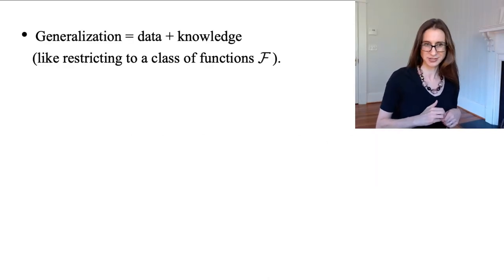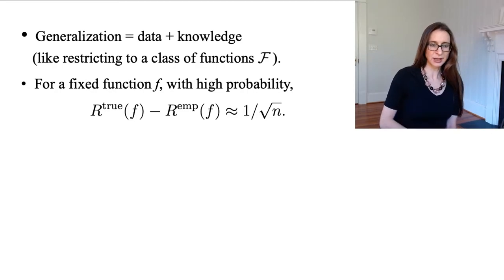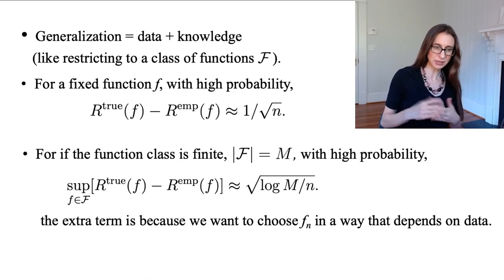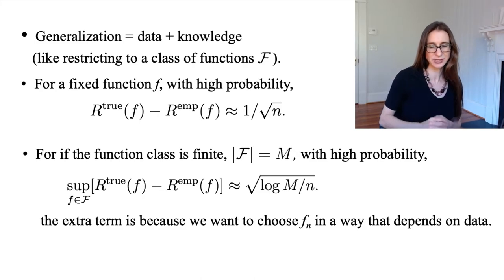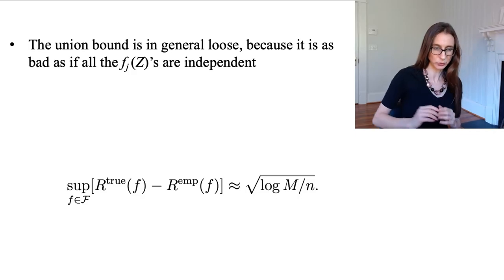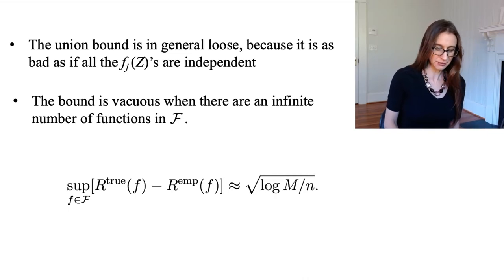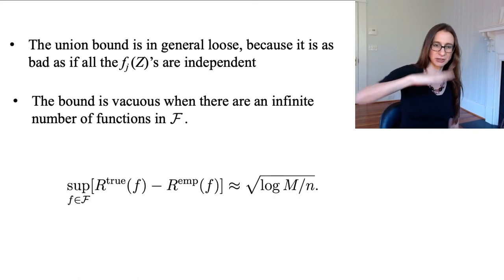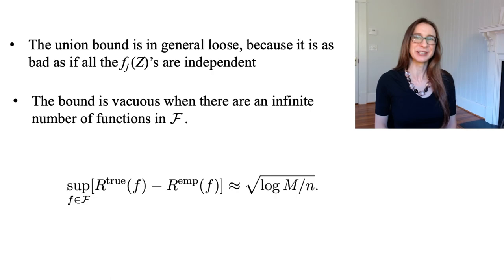Statistical Learning Theory 6